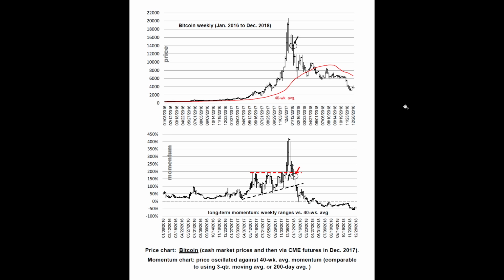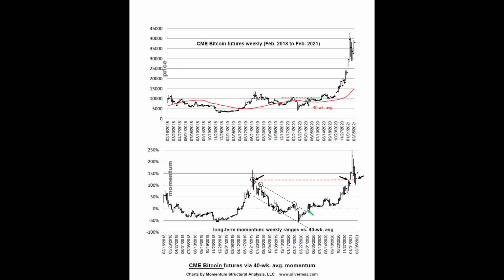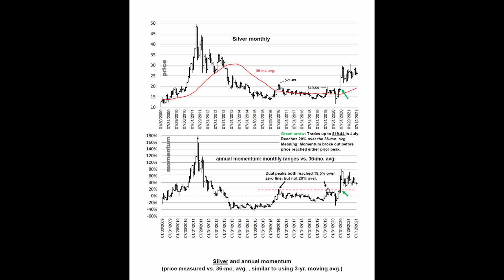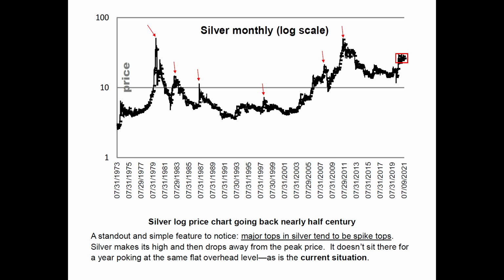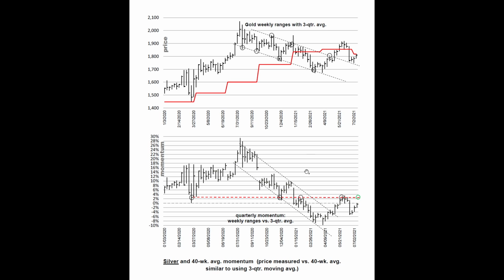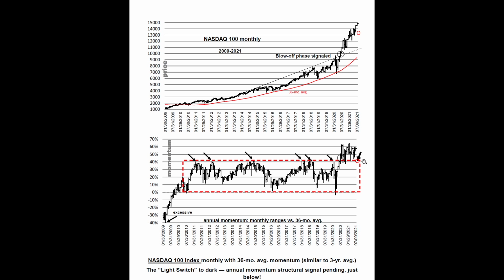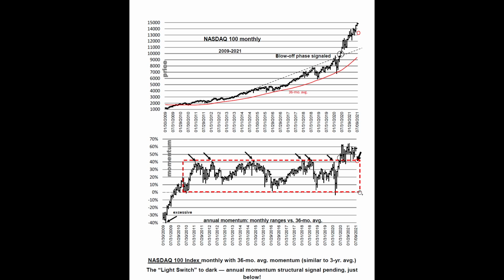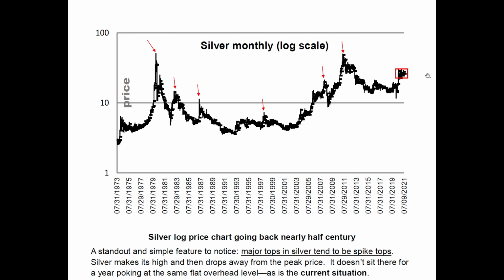The Next Bitcoin is Silver! Talking with Michael Oliver...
Wow, some minor sound issues, but what a fast 50 minutes spent with Michael. If you aren't convinced about the explosiveness potential for silver after watching all of this, then we have failed you!

Michael Oliver is Founder & Chief Analyst at Momentum Structural Analysis, LLC